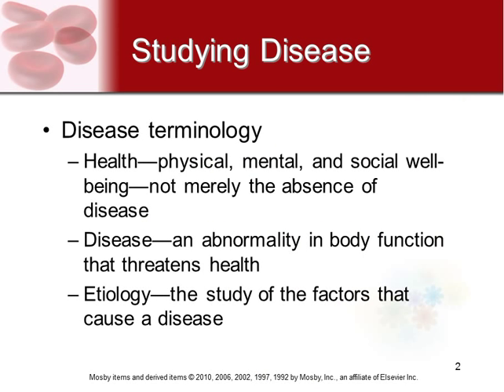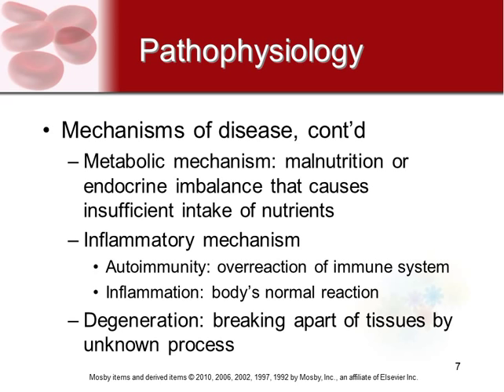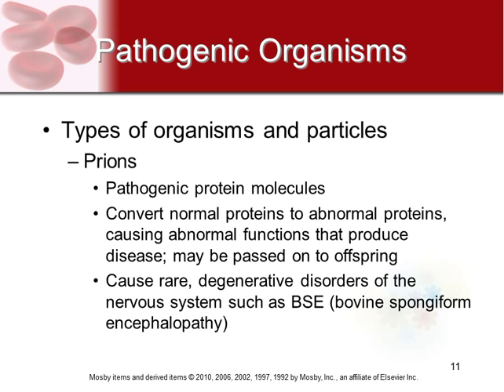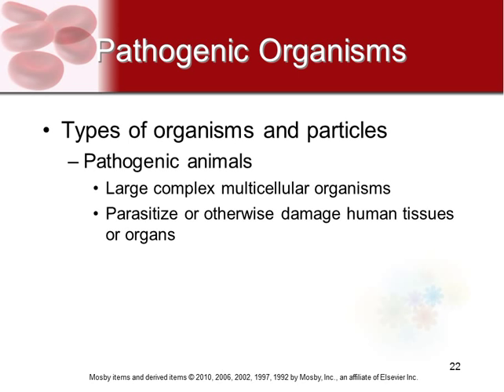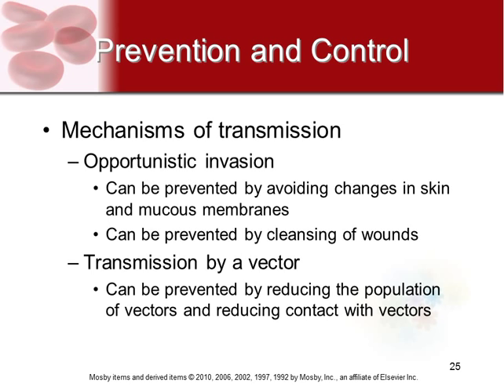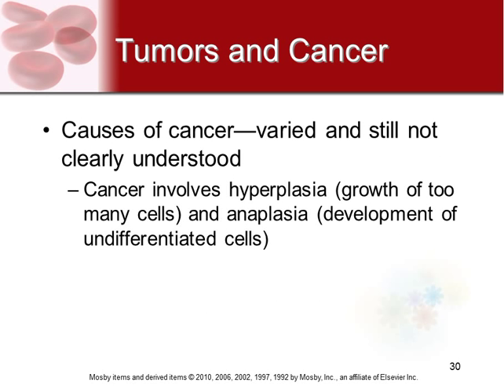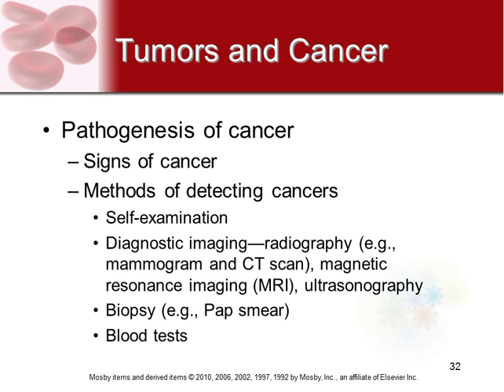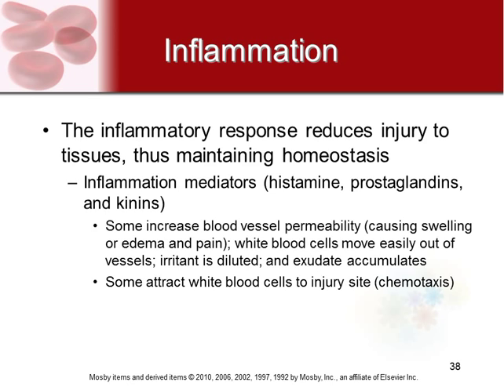Chapter 5 - Mechanisms of Disease